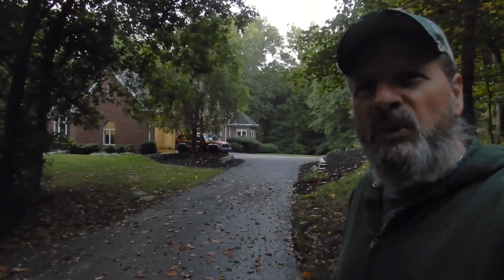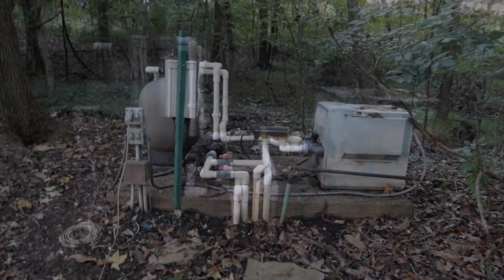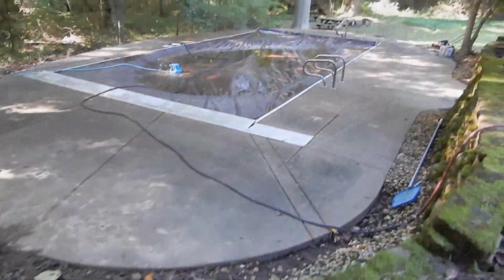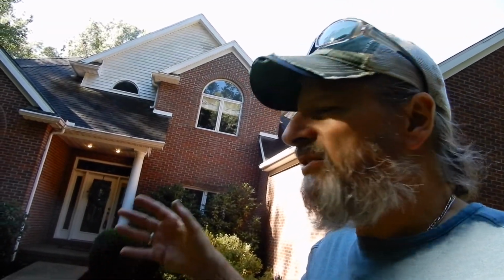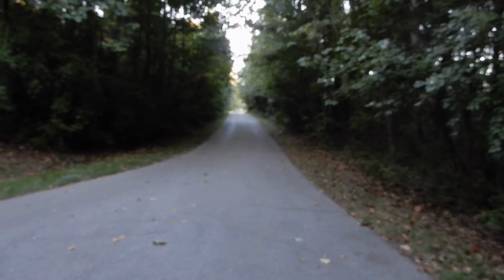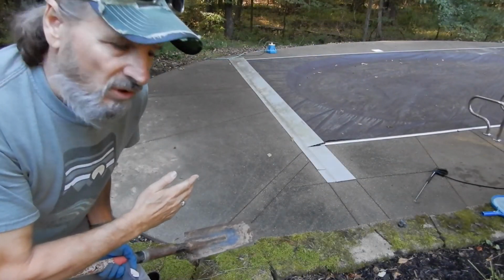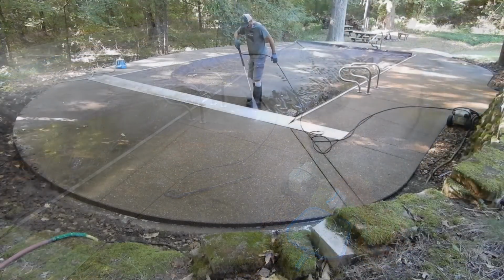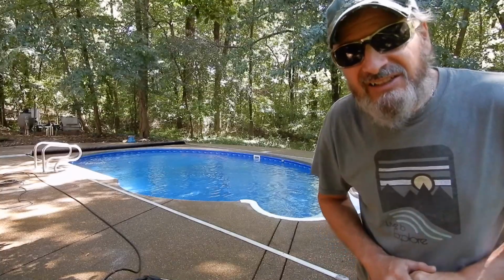Sell your house fast with these exterior preparation tips!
Once the decision is made to sell your house it's important to focus on the curbside details. The goal is to sell fast so you can move on with other life's important decisions. Here are some very good tips to help you out preparing for that sale.